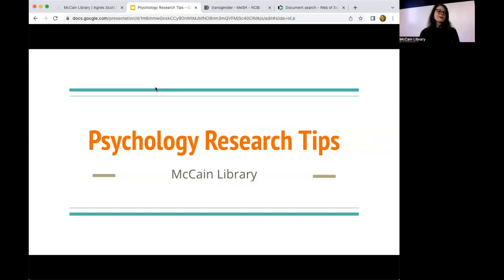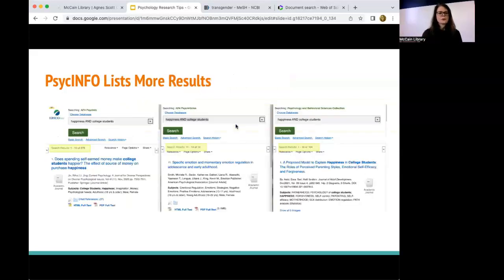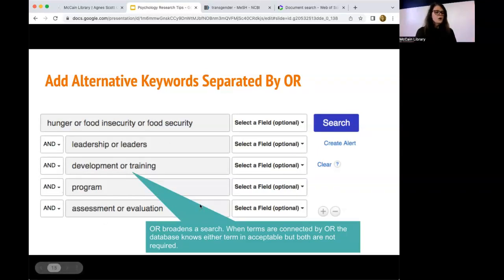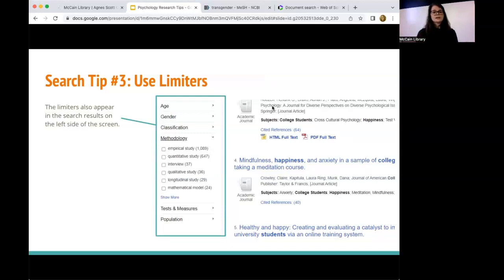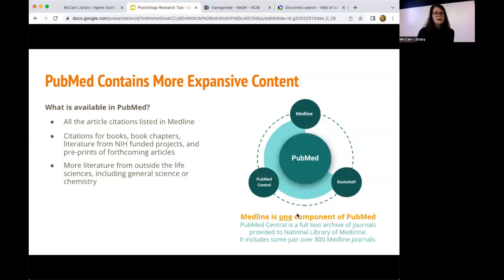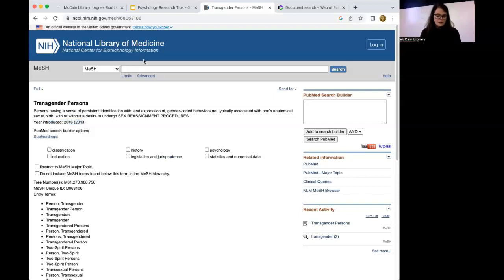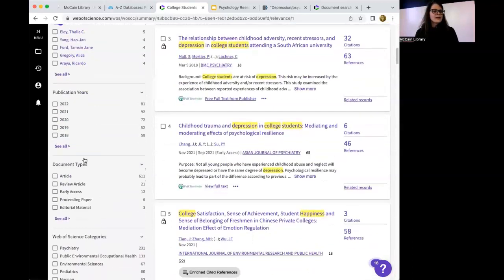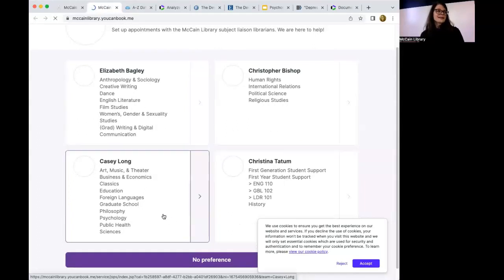Psychology Research Tips: The Three Best Databases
00:00:00 - Introduction
00:00:16 - How to Access Psychology Databases through McCain Library
00:02:03 - The Top Three Databases of Psychology Research
00:03:56 - PsycInfo Search Tips
00:07:00 - The Default Search Mode is Boolean Phrase Based Searching
00:12:08 - The Database Does Not Search for Keywords in the Full Text of the Article
00:13:20 - Useful Ways to Limit a Search in PsycInfo
00:16:29 - How the Thesaurus in PsycInfo is Useful
00:18:50 - PubMed and Medline with Full Text Search Tips
00:19:21 - Which is Better: PubMed or Medline with Full Text?
00:22:43 - Useful Ways to Limit a Search in PubMed and Medline with Full Text
00:23:22 - How the MESH Subject Headings Thesaurus is Useful
00:28:13 - Web of Science Search Tips
00:29:12 - Refine to Major Subject Areas
00:31:04 - Sort Results by How Many Times the Article Was Cited by Other Research Articles
00:32:00 - Use the Full Text Finder to Access the Full Text or Request through Interlibrary Loan
00:33:00 - Analyze Results to Find Significant Authors or Research Institutions